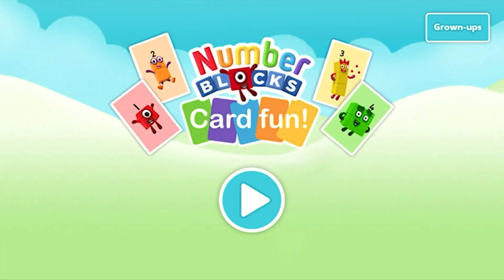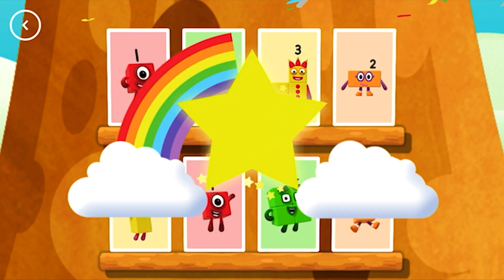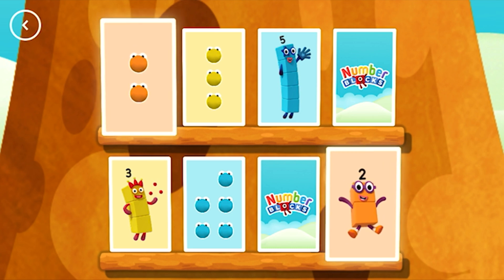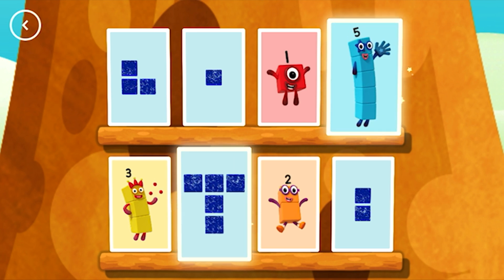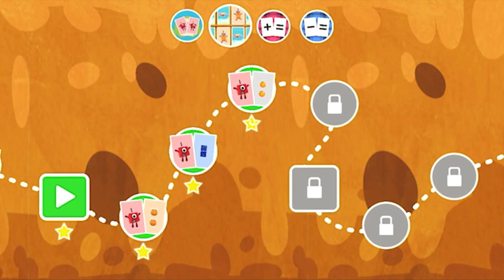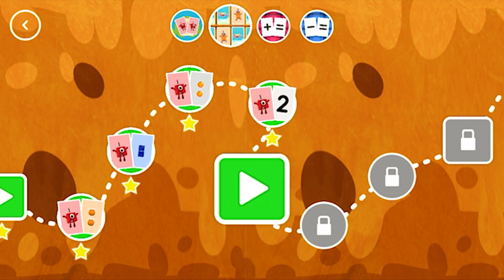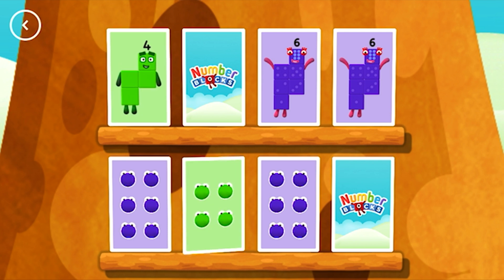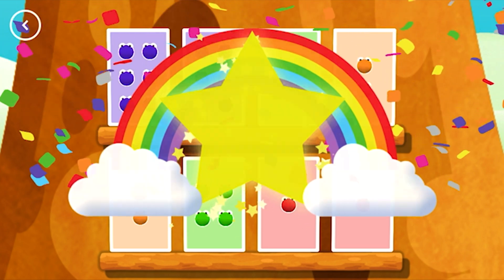Numberblocks Card Fun - Match the Cards | Number Memory Game | Learn to Count 1/4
Part 1/4

Hope you like and Enjoying the video!

Game Description:
Help your child learn and improve their number literacy with Numberblocks: Card Fun! Featuring 4 different game modes and 60 levels set in the Numberblocks world.